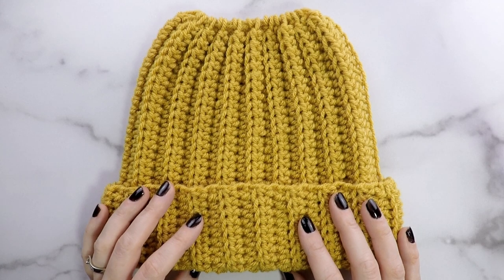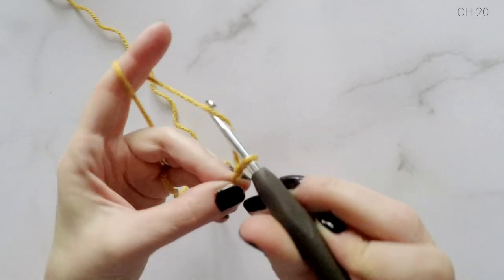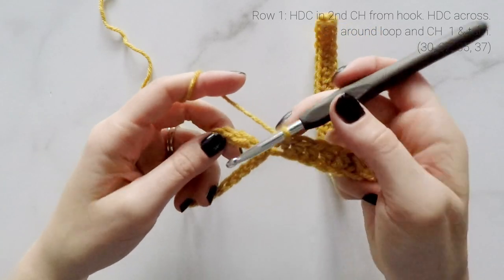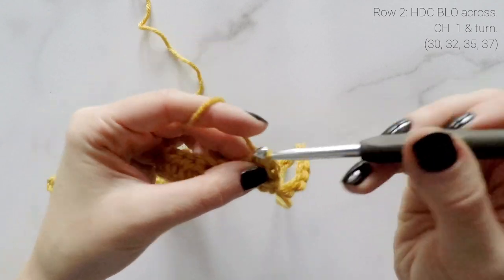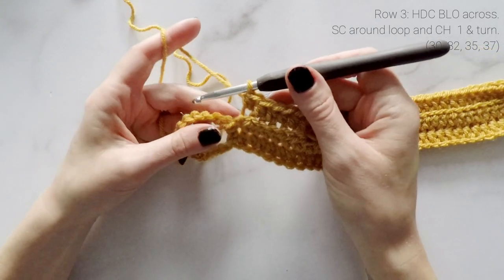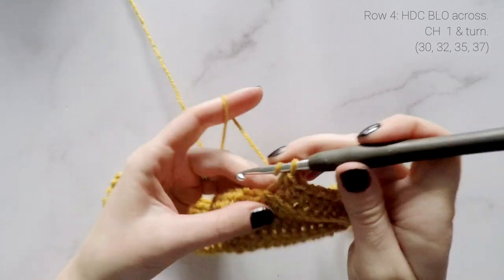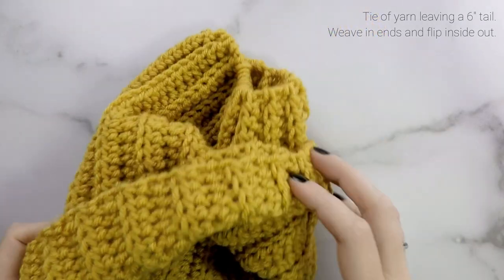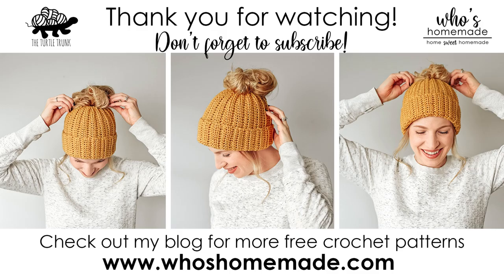Easy Breezy Bun Beanie Crochet Pattern - Crochet Bun Beanie Tutorial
*edit: sorry, please ignore the *CH 1 & turn* instructions after the foundation chain off the loop!*

Hi Friends! For the month of October I will be releasing all 5 of my Easy Breezy Patterns for free on my blog and here on YouTube! Be sure to check back every Friday for the new pattern!

In today's tutorial we'll be making the Easy Breezy Bun Beanie! It's perfect for cool, Fall weather! It's a beanie that features a hole at the top so you can wear it with your hair up in a ponytail or messy bun!

There are instructions for 4 sizes: (head circumference)
Child 3-10 (19"-20")
Teen/Adult Small (21")
Adult Medium (22")
Adult Large (23")

● Medium (4) Weight Yarn
● 5.50mm (I) Hook
● Yarn Needle